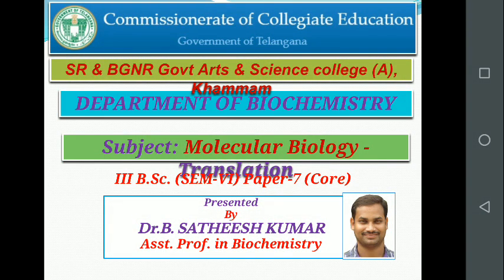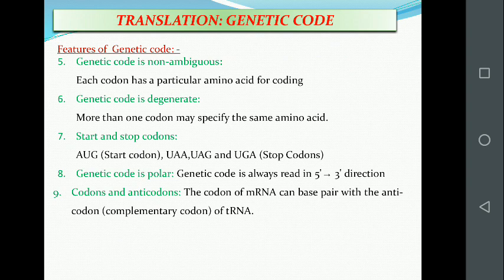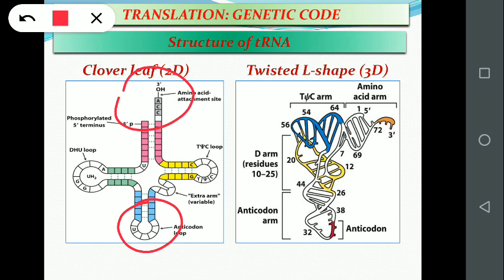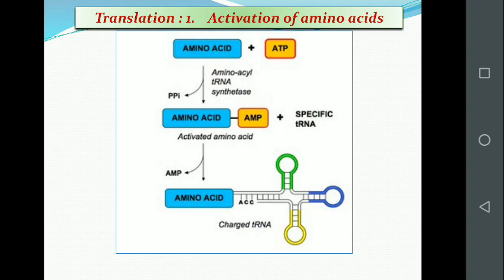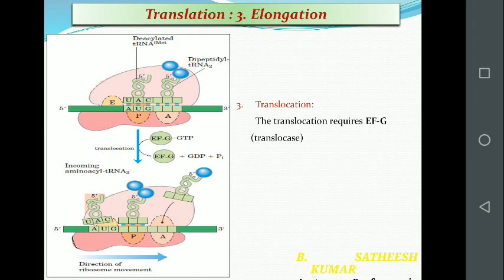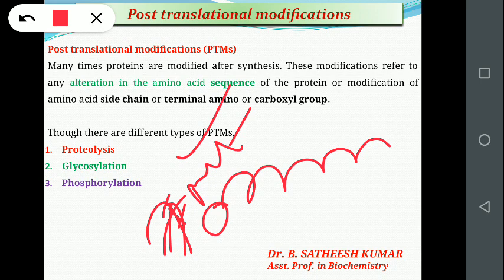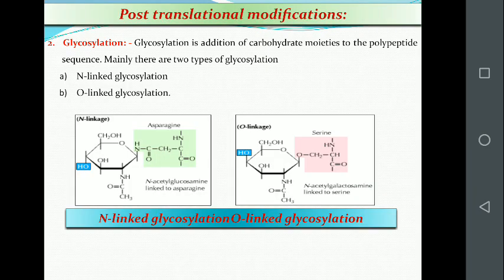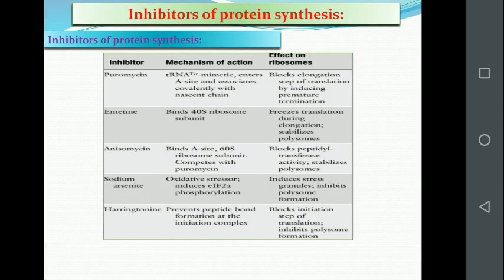Molecular Biology: Overview of Translation & Post Translational Modifications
Class 10:Post Translational Modifications (PTM)